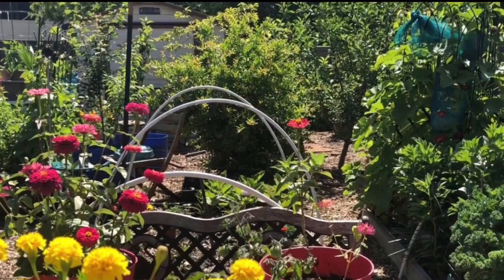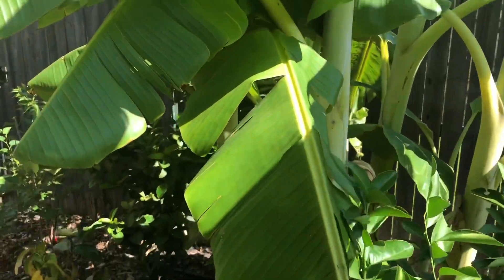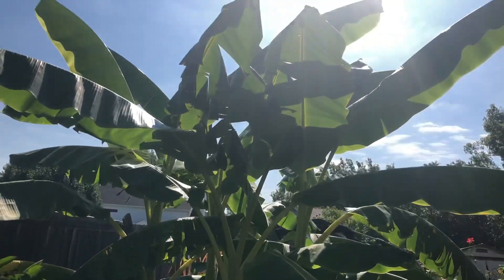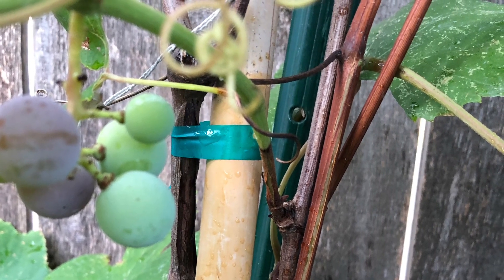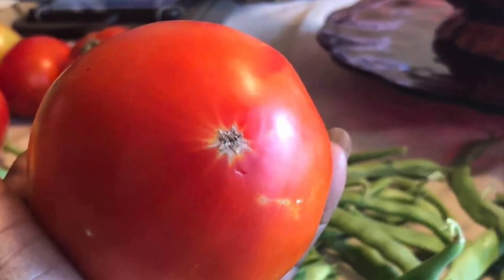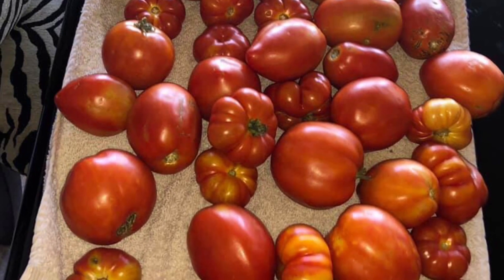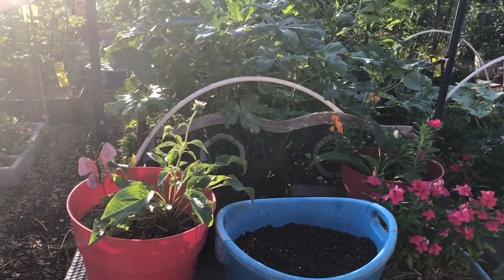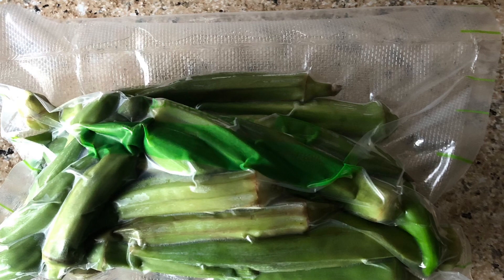Episode 80: First Banana Flower, First Ripe Concord Seedless Grapes, Tomato Sauce and Freezing Okra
In this episode I going to share my First Banana Flower, First Ripe Concord Seedless Grapes, How I Make Tomato Sauce and How I Freeze Okra